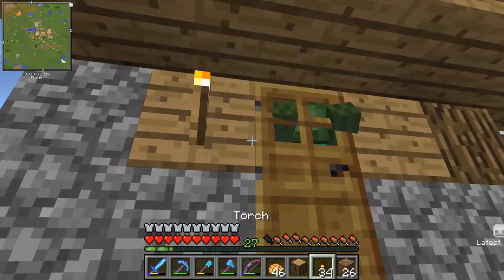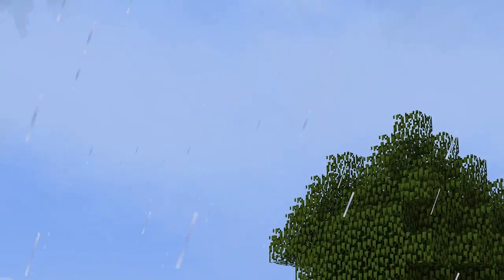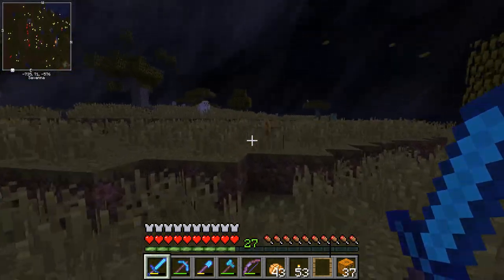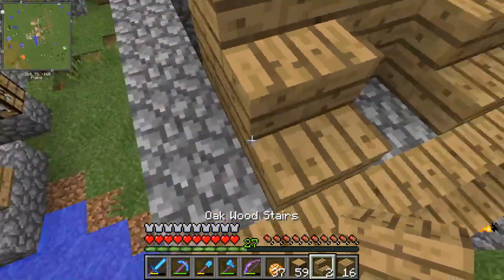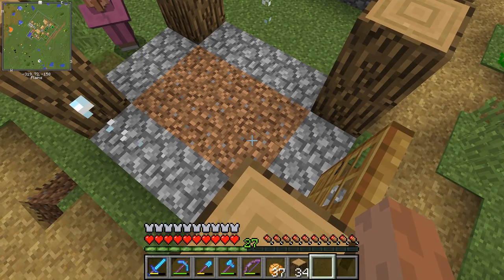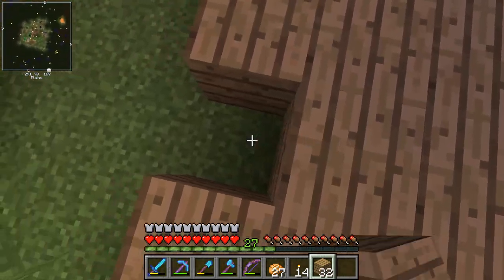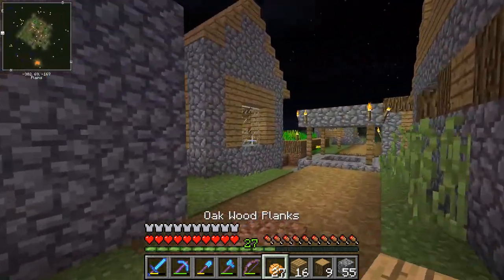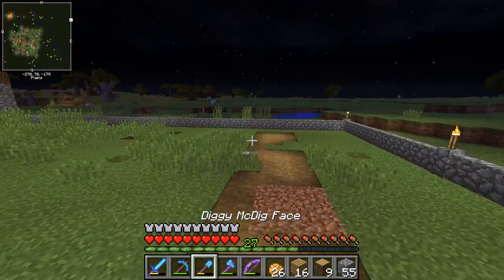Minecraft Tornado Survival S7Ep30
Hey guys welcome to season 7 of tornado survival. The main focus of this series is surviving the brutal forces that mother nature throws at us, tornados and hail.  Hope you enjoy this season of tornado survival! (Uses the localized weather mod)

★Links★